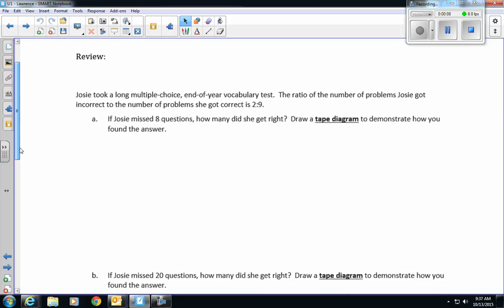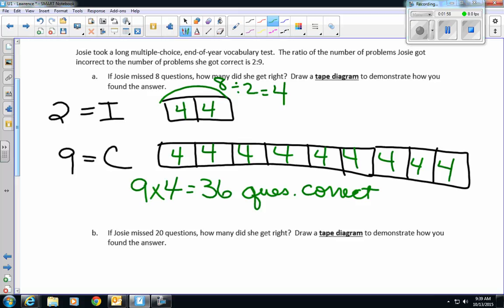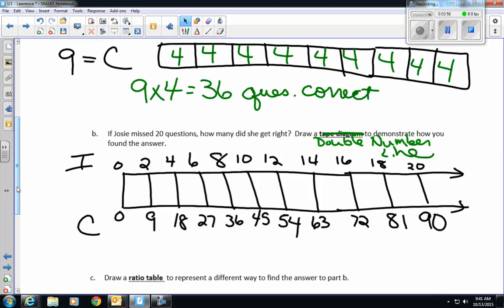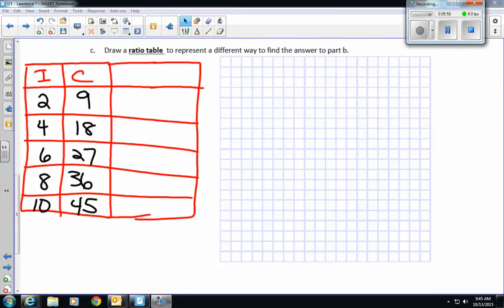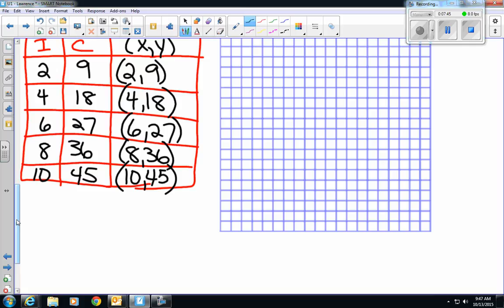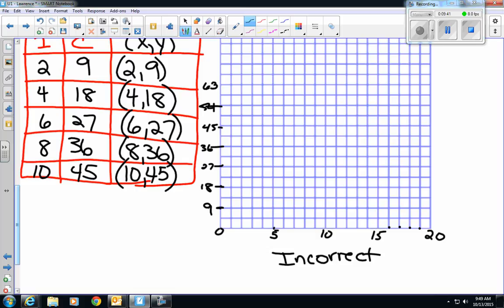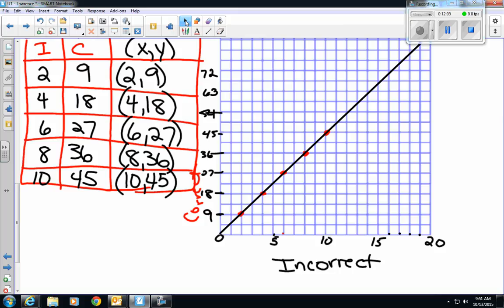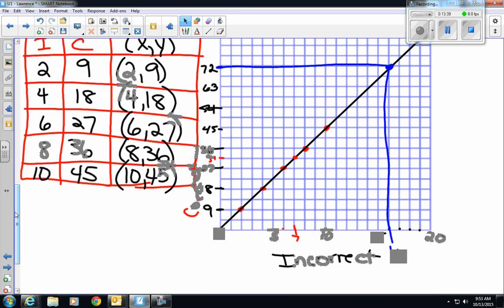Graphing Ratios Lesson